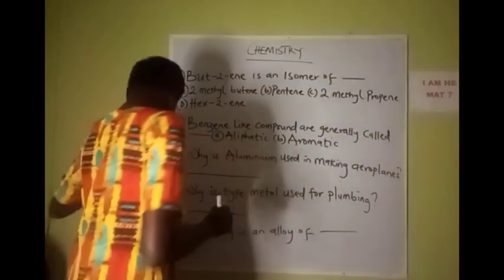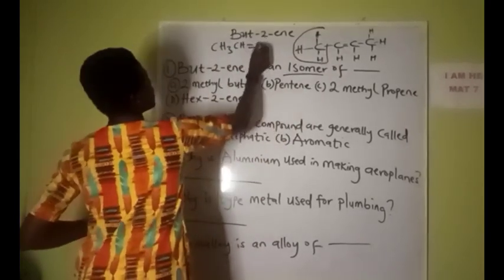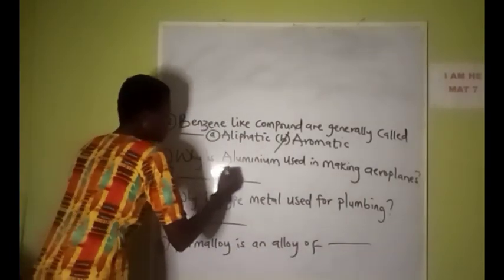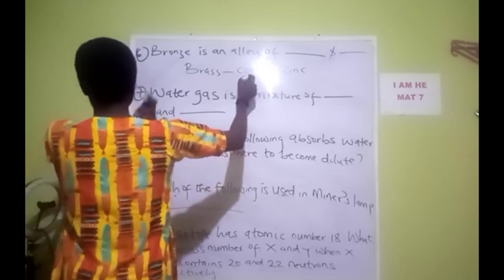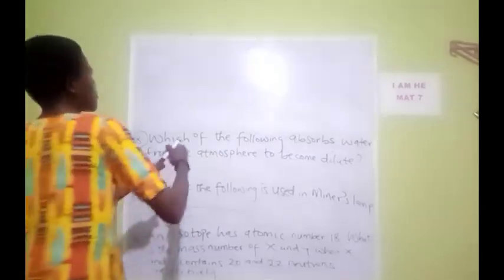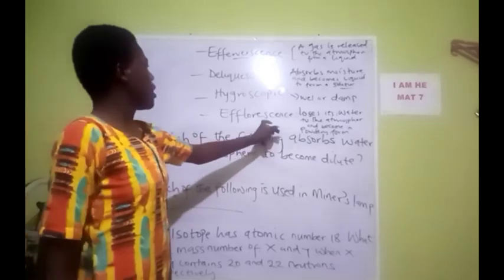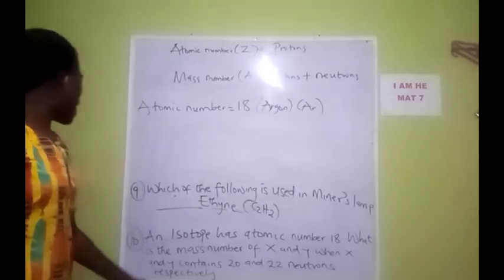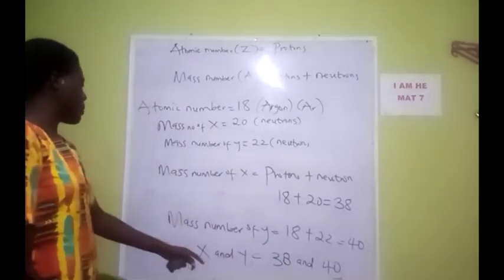2025 JAMB CHEMISTRY MOCK EXAM QUESTIONS REVISED PART 1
IN THIS VIDEO, I REVISED SOME 2025 JAMB MOCK EXAM QUESTIONS. WATCH TO THE END!